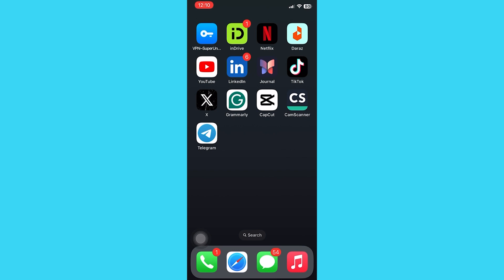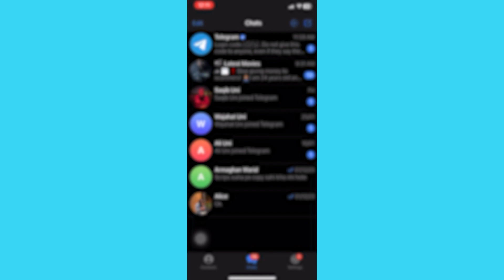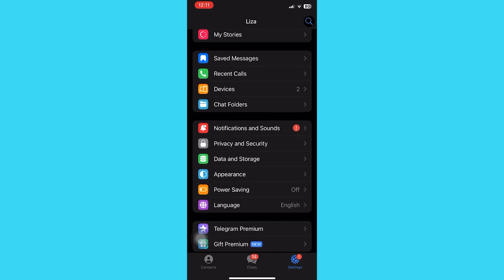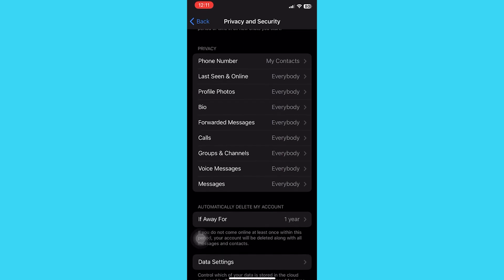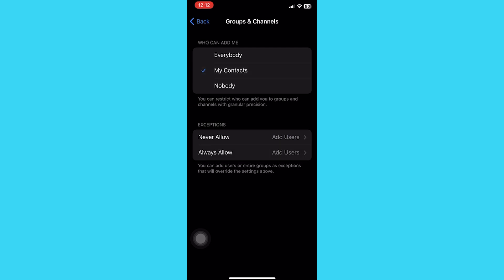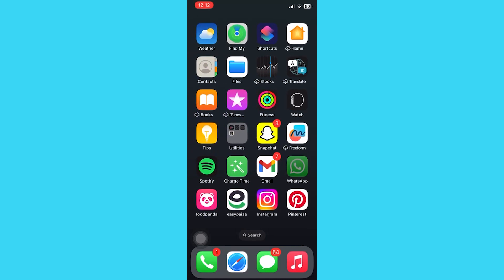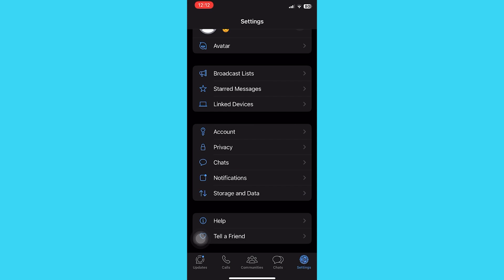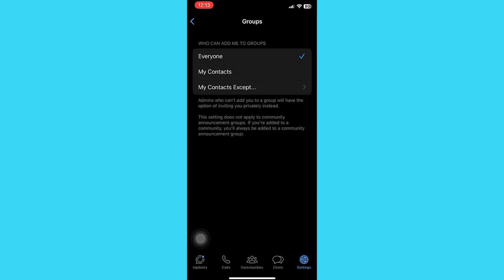How To Stop People From Adding You In Random Telegram Groups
Have you ever got added to random groups unknowingly?

If you’re on Telegram, you must have faced this issue quite a lot of times. Sometimes other people just add you to random Telegram groups without our consent.

Most of the groups we are added into are spams.

It is quite frustrating to remain in that group when we don’t have any interest to get added in these groups.

No one likes getting added to groups, they are not interested in.

So how can you stop people from adding you in random Telegram groups?

It is all about changing the settings of your Telegram account.

The main thing is that Telegram works with both phone numbers and username, so it is an advantage to the spammers to add you in their groups.

We just don’t want to delete these groups again and again.

So, what can we do?

Just watch this video till the end and learn how you can stop people from adding you in any random Telegram group.